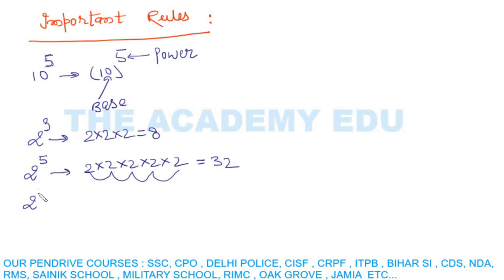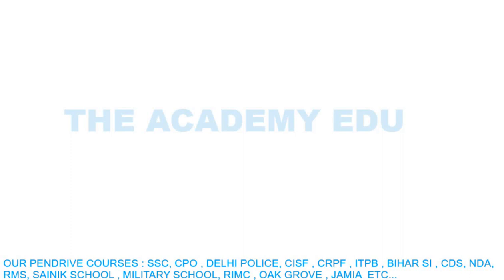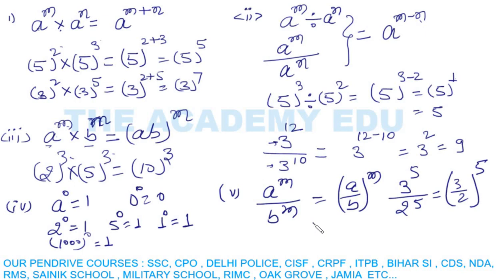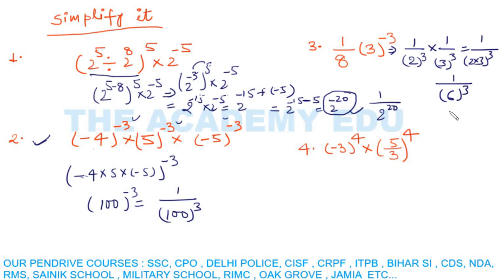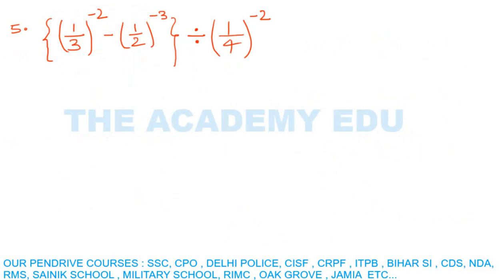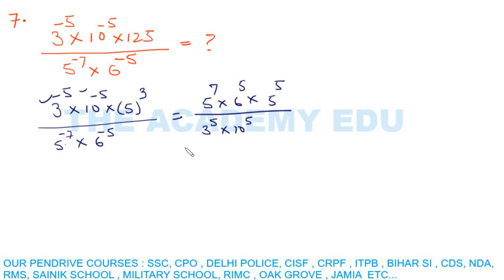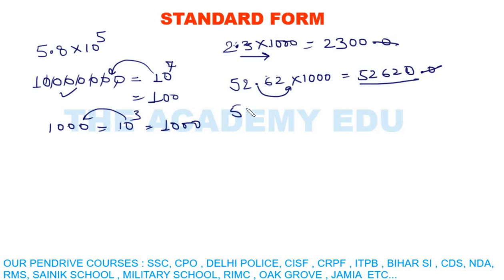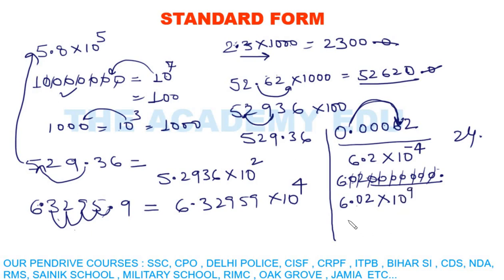RMS/RIMC MATHS DAY-2: POWER & SURDS-1 | FASTEST METHOD FOR BRILLIANT STUDENTS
RIMC EXAM 2024
The Academy Edu: We are the best institute for RIMC, RMS, and SAINIK SCHOOL based in Delhi.

Prepare your exam with us and we will make your journey smooth. Our trainers are always ready to help you. Our pen drive course is made to provide you with an education at an affordable fee.

Our courses are - Military school, Sainik School, RIMC, RMS, OAK GROOVE, JAMIA, NAVODAYA, BHU, SSC, RAILWAYS, DELHI POLICE, CPO, CTET, CISF LDCE, CISF ASST.COMMANDANT, ITBP, CRPF, SSB.

RIMC MATHS
RIMC ENGLISH
RIMC GK
RIMC MATHS TRICKS
RIMC ENGLISH TRICKS
RIMC'S PREVIOUS YEAR'S PAPERS